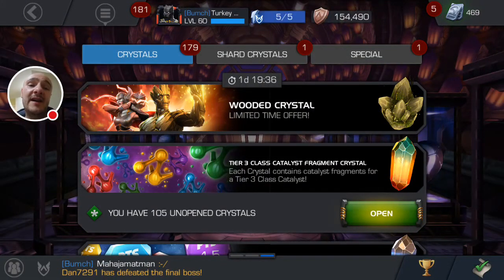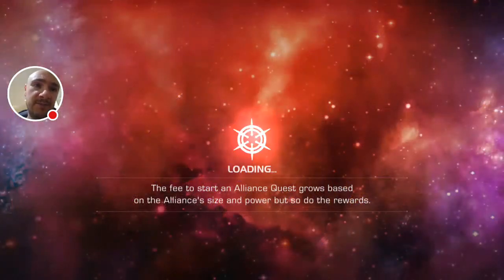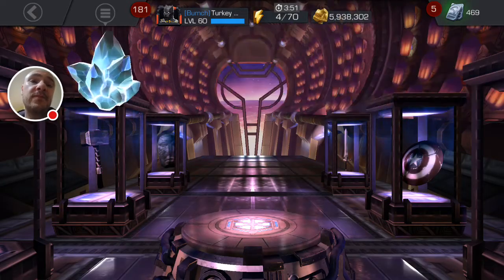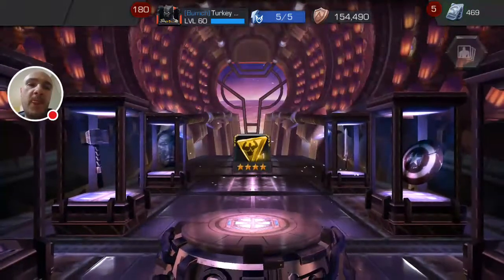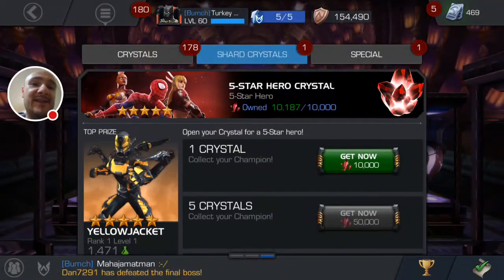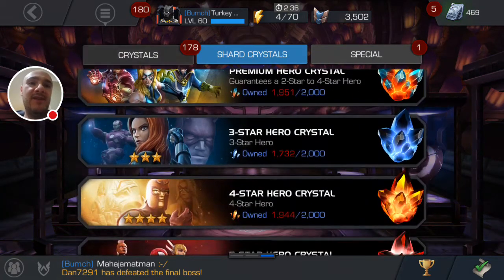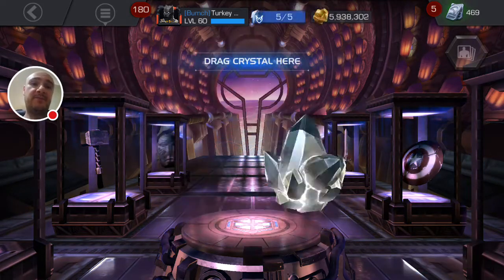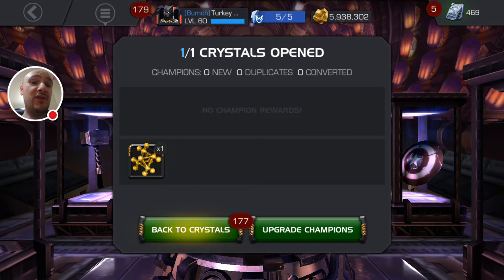MCoC - Cosmic Challenge 100% Rewards and 5* Crystal Opening!